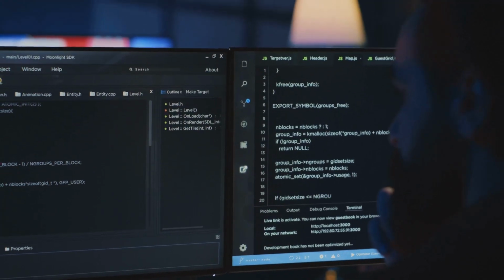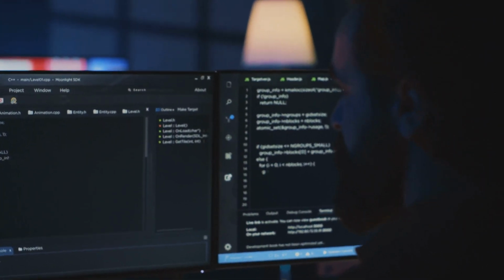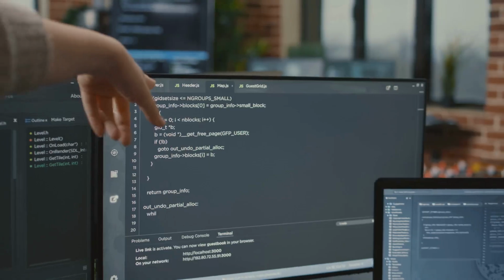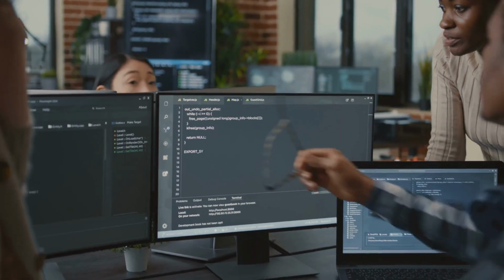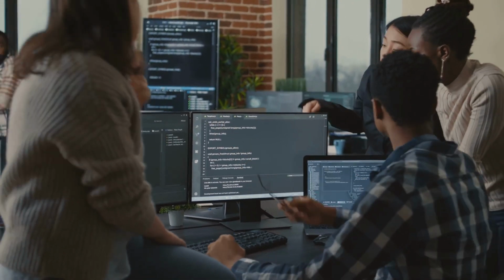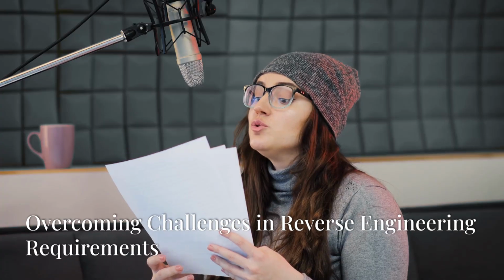Reverse Engineering Requirements: A Contrarian Testing Approach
Reverse Engineering Requirements: A Contrarian Software Testing Approach

Description
Master the art of reverse engineering requirements to revolutionize your approach to software testing.
In this video, we explore contrarian techniques for dissecting and challenging unclear or incomplete requirements, empowering you to identify gaps and improve test coverage.
Learn how to think critically, ask the right questions, and uncover hidden assumptions in development processes.
Whether you're a beginner or a seasoned QA professional, this contrarian strategy will sharpen your skills and help you deliver higher-quality software.

Perfect for testers who dare to question the norm!